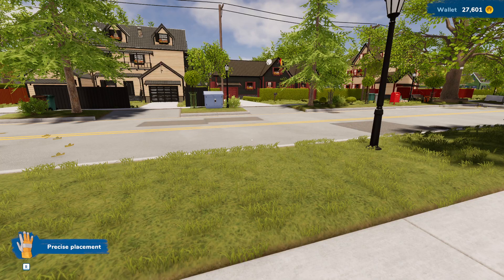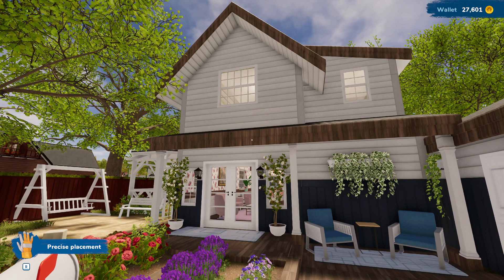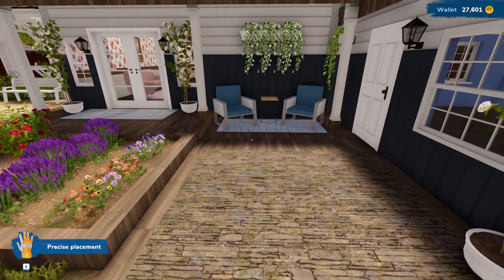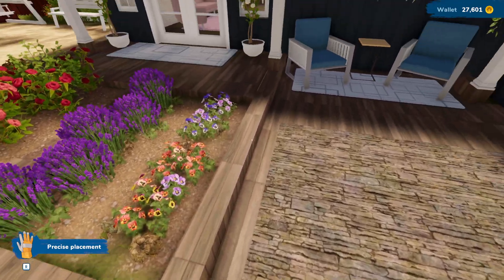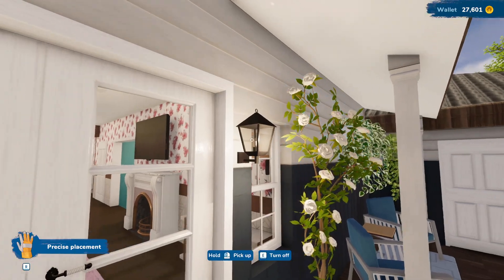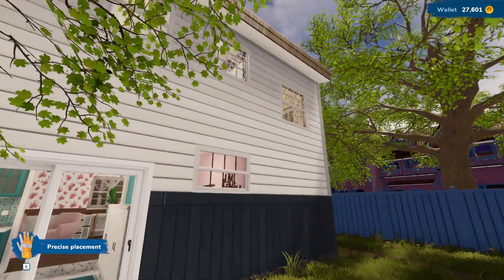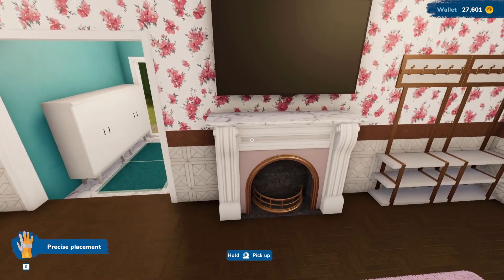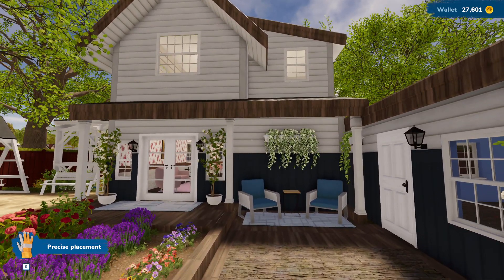HF 2 Office Quick Tour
This is a quick tour of the front yard of my HF2 house. I think it's super cute! Enjoy!